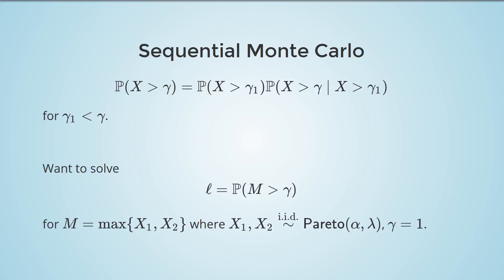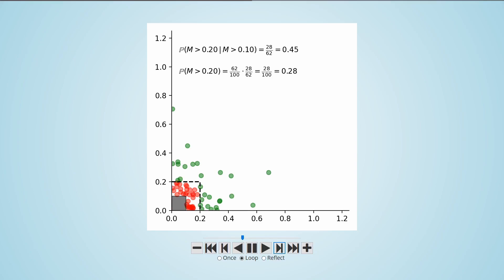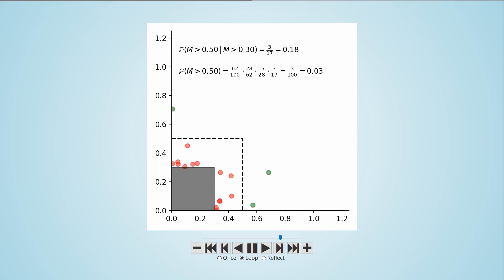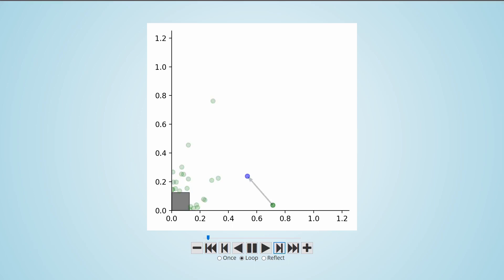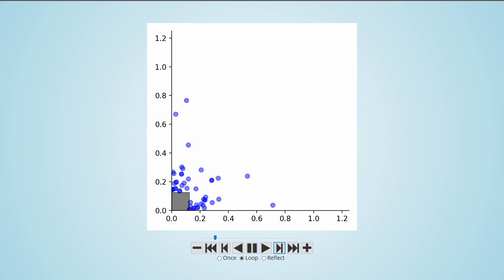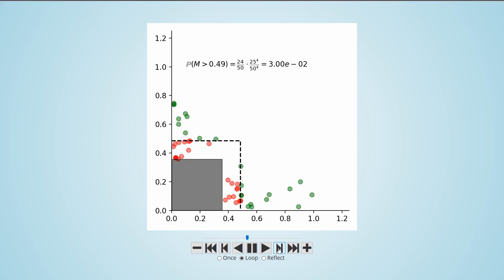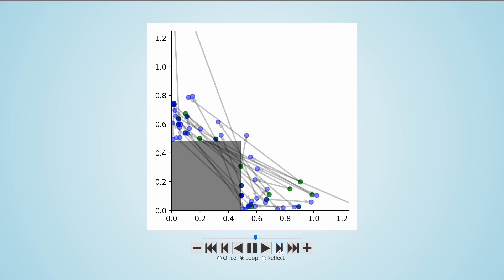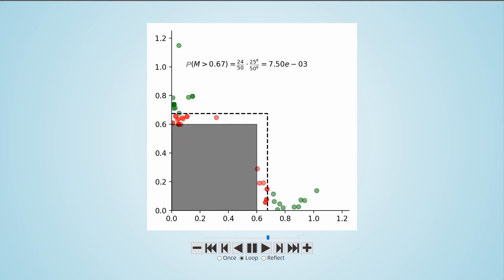Sequential Monte Carlo